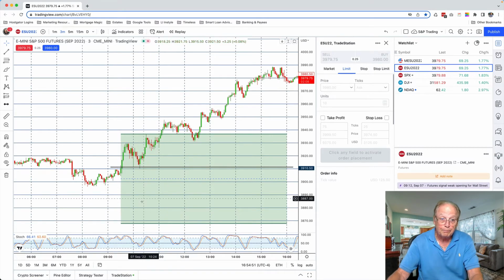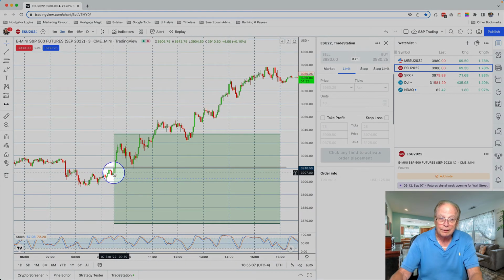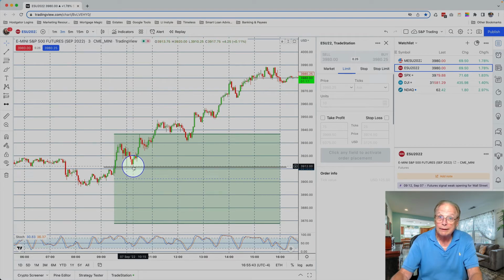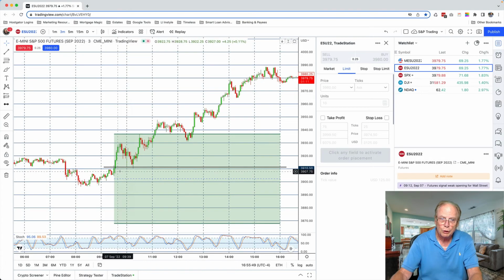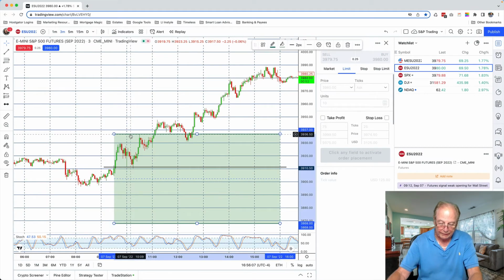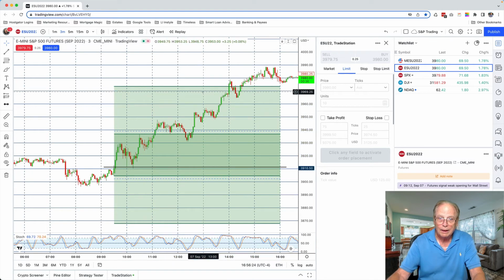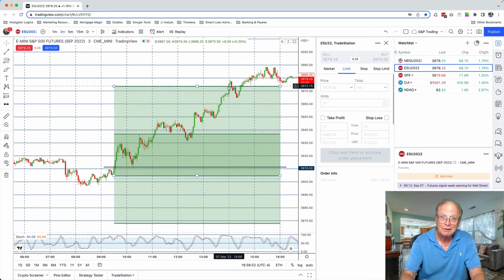The Taylor Trading Technique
The Taylor Trading Technique is a trading method that many day traders want to know if it can help them make money. Some traders who have tried to understand it and explain it don't do a very good job, because it is difficult to comprehend, let alone put into practical use. that's because using it requires making a series of daily calculations that boil down to two numbers. I have spent a good deal of time studying it, because it is indeed very worth while knowing about. The reason is that the Taylor Trading Technique eliminates the volatile price movement of (futures) markets (it is for trading futures, not stocks) to determine where the market is likely to trade on any given day. It is not a 100% foolproof trading method, but it is as close to having a crystal ball for profitable day trading on an average basis. But calculating the Taylor numbers is only the beginning. You need to know how to use them.
The Taylor Trading Technique is one method I teach at Timelessdollar.com. This video gives an example.